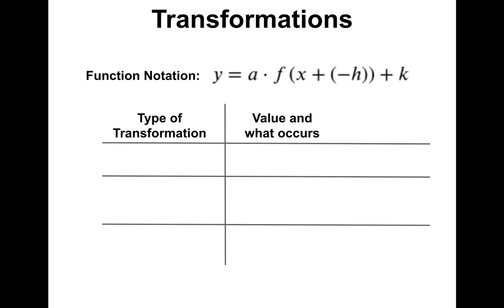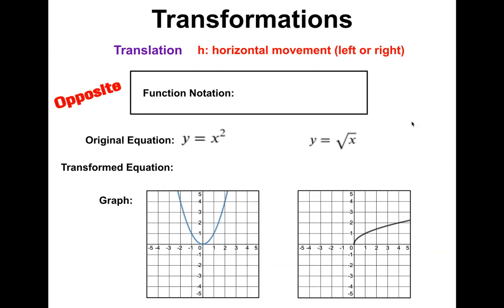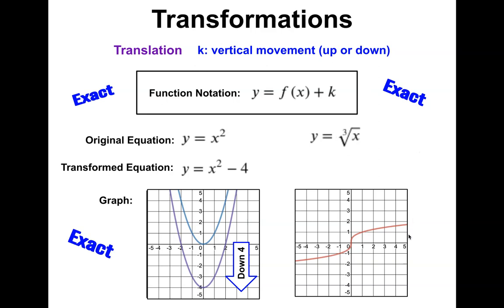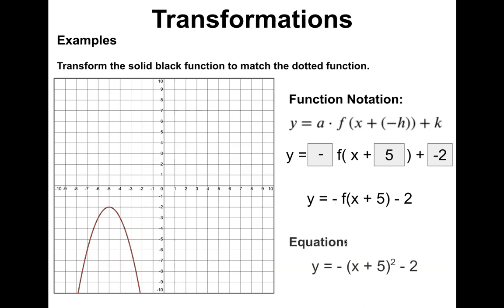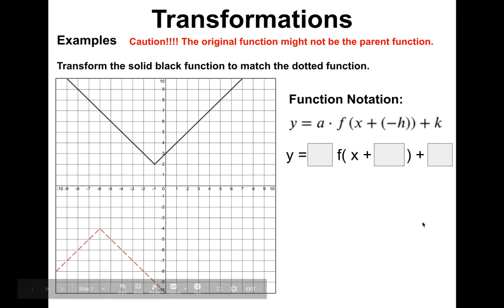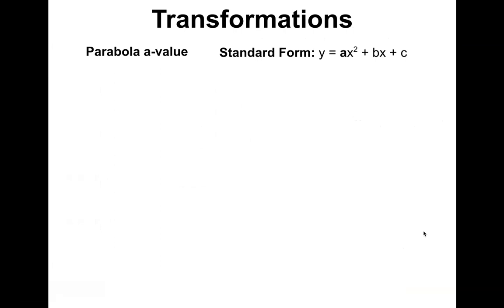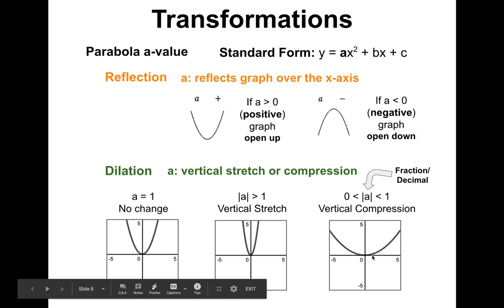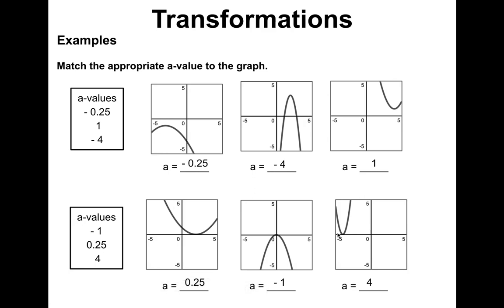Unit 4 Lesson 2 Transformations